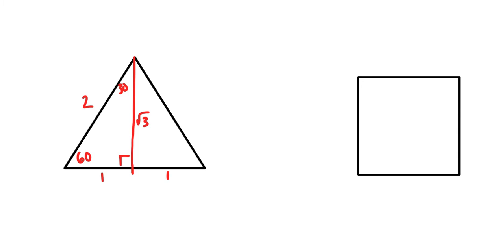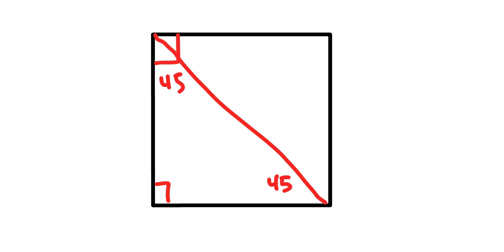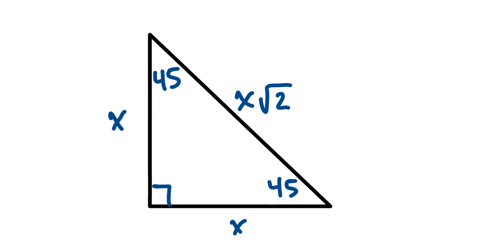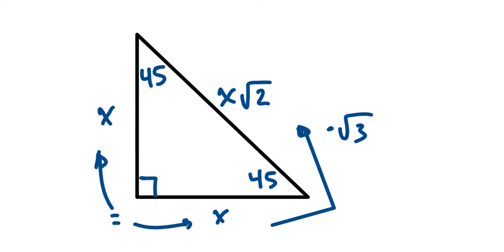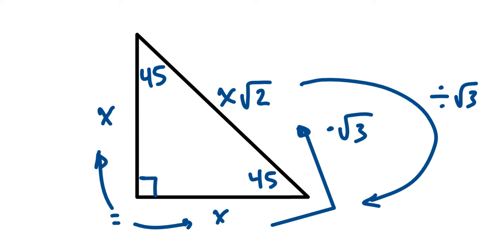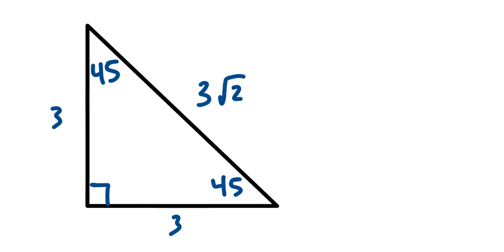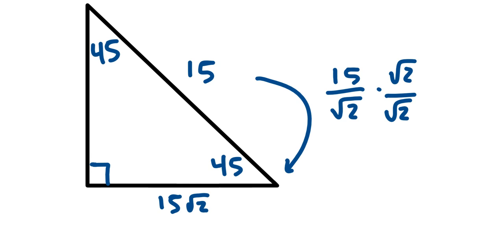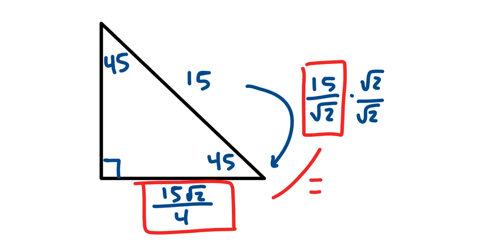M2B 6 1 1 Special half square triangle